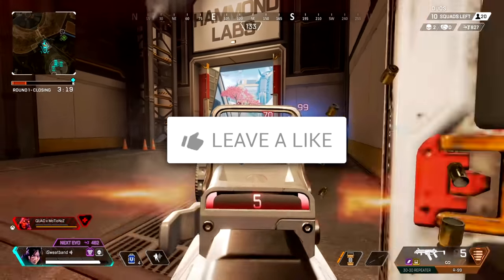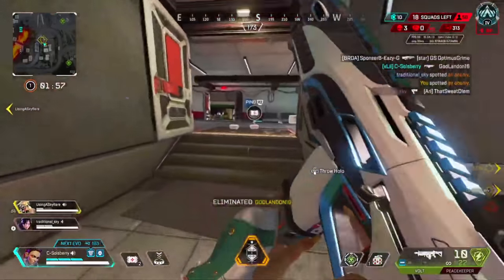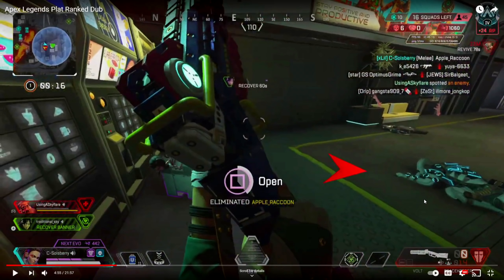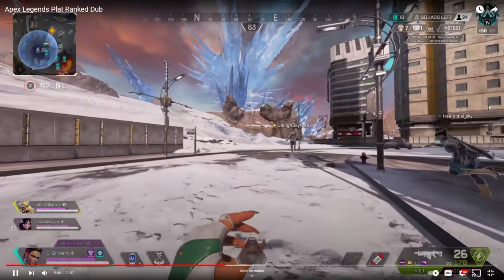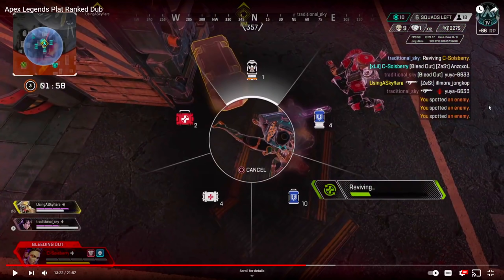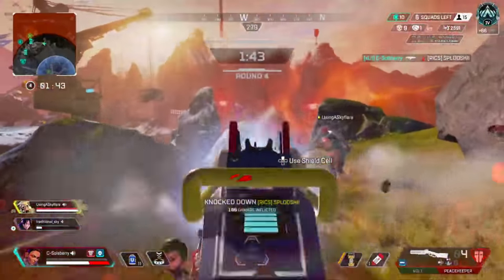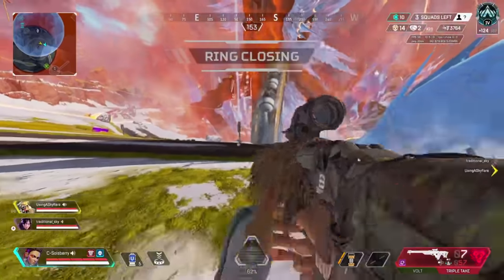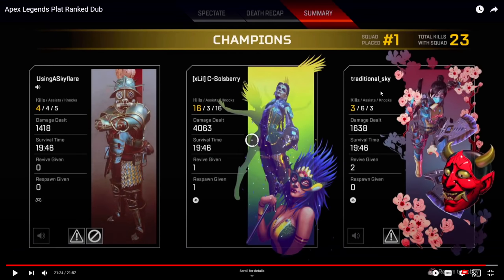Never Get Stuck In Ranked Again! Platinum Ranked Analysis (Apex Legends Tips)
In this video we break down a platinum ranked gameplay and find some mistakes that you and this player can improve on to help you become a better apex legends ranked player and never get stuck in a platinum rank again.  We are focusing on platinum to in this video, but I still need gold and diamond gameplays so make sure to send them in!  If you use these tips given in the video you should gain some easy rp and have no problem ranking up in the future.